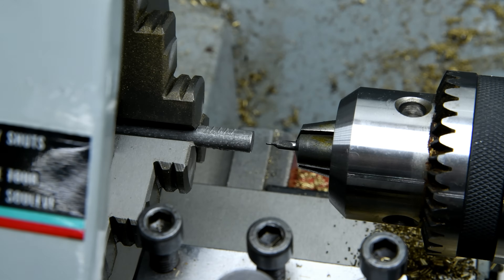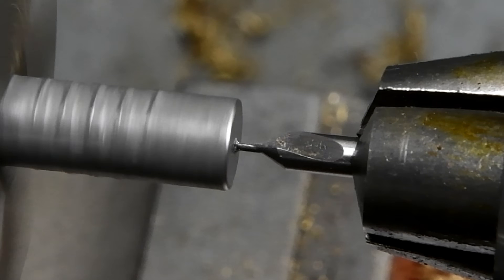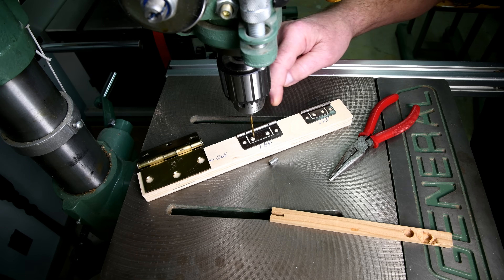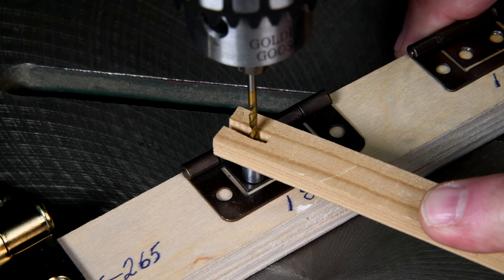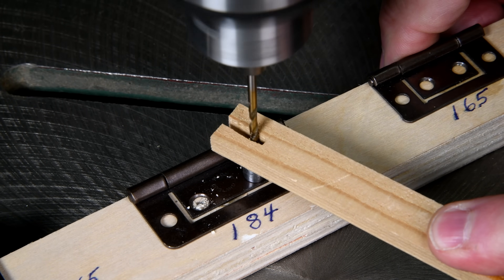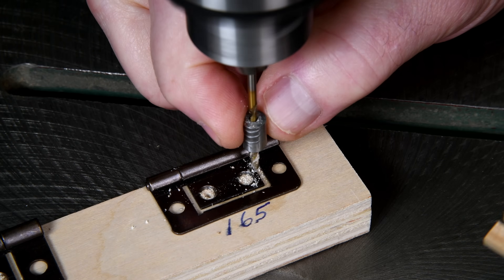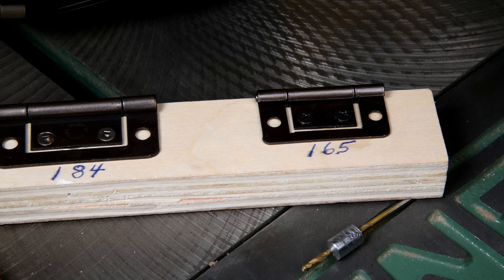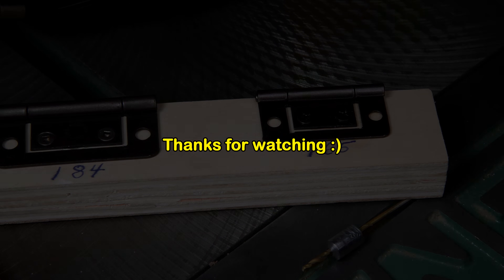The Homemade Self Centering Drill Bit Jig - Part 2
Making a homemade self centering hinge drill bit jig.